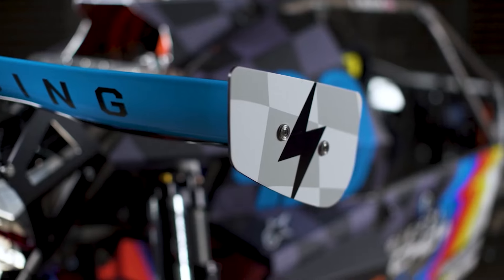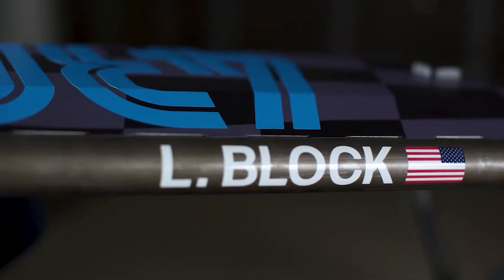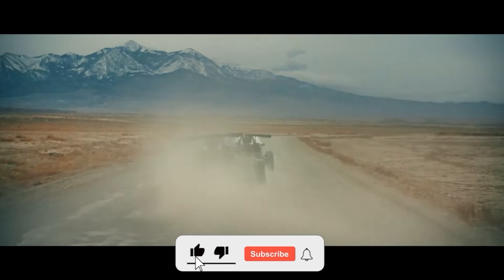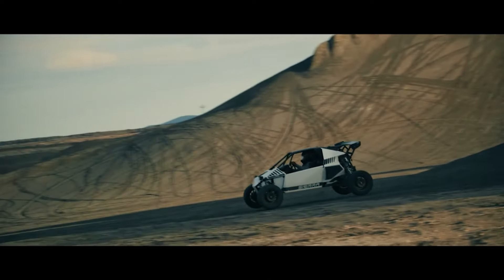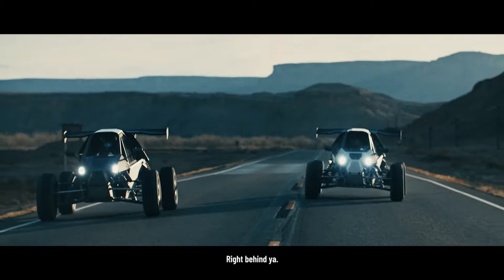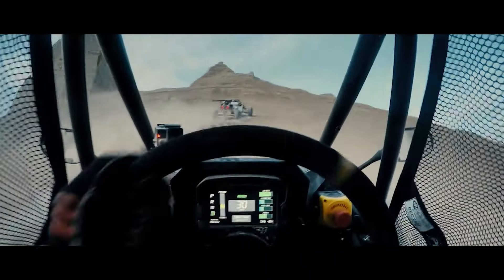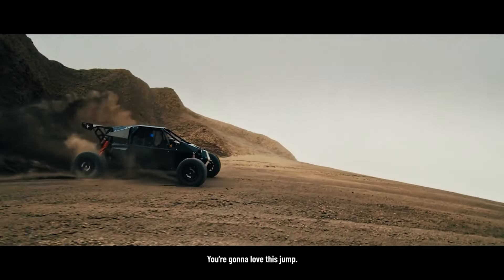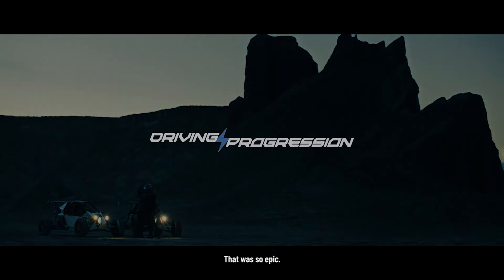🏎️ ECHO R-Spec Electric Vehicle: 300 Horsepower of Pure Adrenaline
🚀 Buckle up, because today we’re diving into the high-octane world of the ECHO R-Spec Electric Car from SIERRA Cars! ⚡ This beast delivers 300 electric horsepower and breaks 100 mph, proving that electric doesn’t mean slow. Launched at the 2023 SEMA Show, the ECHO R-Spec redefines what electric performance can be, offering rally-inspired agility and power with 350 lbs of torque, all packed into a sleek 1,500-pound frame. 🔥 Whether you’re tearing up the track or cruising the streets, the ECHO R-Spec delivers unparalleled speed and excitement for $74,900. 🌟 SIERRA Cars has made electric cool, fast, and something you'll actually want to drive. Once you experience the ECHO R-Spec, you might never look back. 🏎️

Your support helps us bring more amazing content your way.